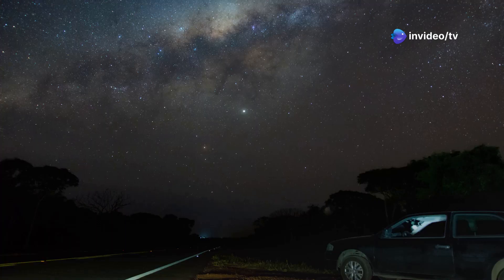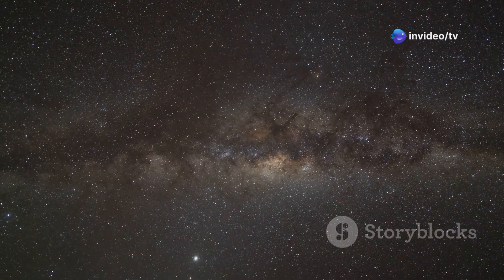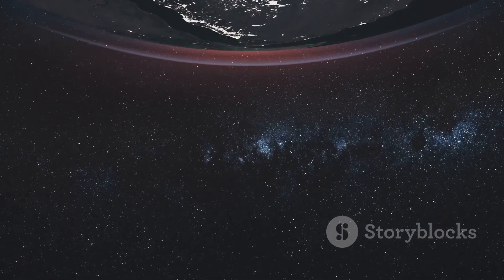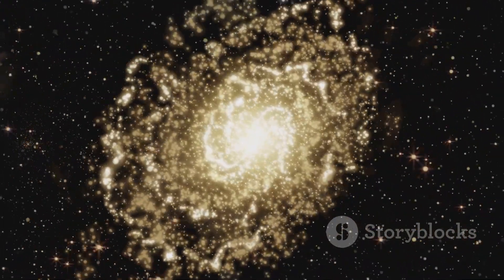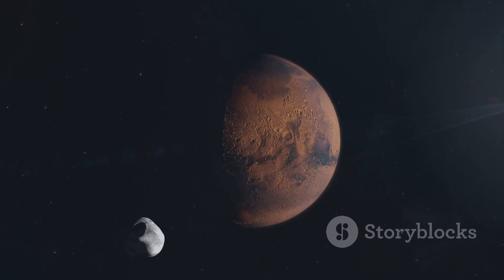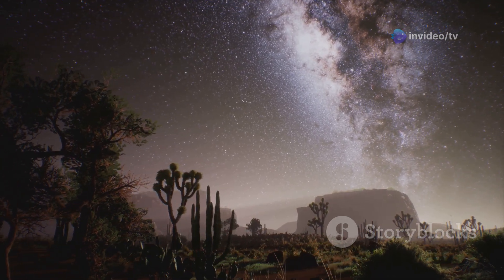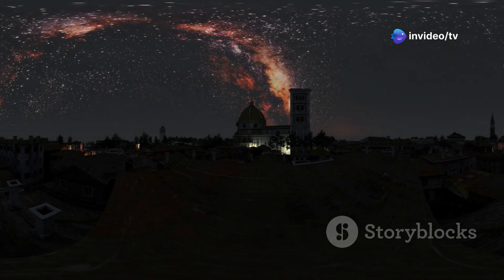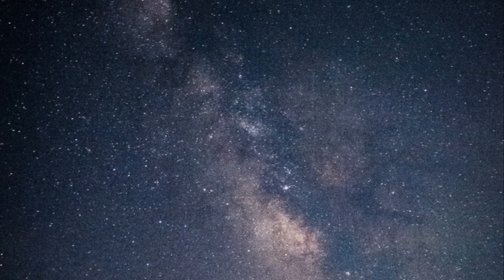Where is the Solar System in the Galaxy?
Discover the fascinating location of our Solar System within the Milky Way Galaxy in this more 10-minute exploration! 🌌 Join us as we delve into the cosmic address of our planet, the unique features of the Orion Arm, and how our Solar System fits into the vast structures of the galaxy. With stunning visuals and easy-to-understand explanations, this video will take you on a journey through space like never before.

OUTLINE:

00:00:00 A Galaxy of Wonders
00:00:44 The Milky Way's Spiral Structure
00:01:35 The Orion Arm
00:04:07 A Journey Around the Galactic Center
00:04:53 Neighbors in the Cosmic Sea
00:05:36 Our Solar Family
00:07:55 The Vastness of the Milky Way
00:09:41 A Universe of Possibilities
00:10:28 A Cosmic Perspective